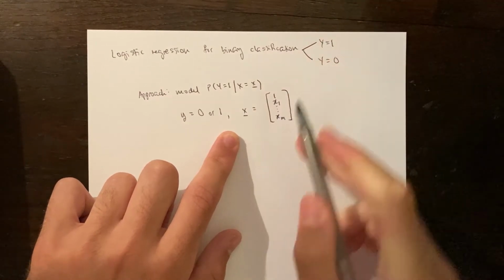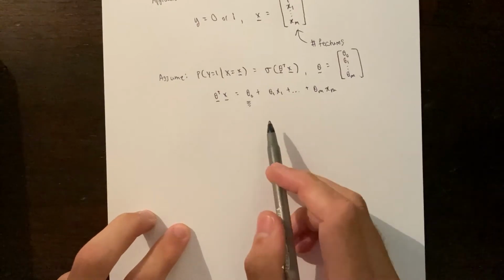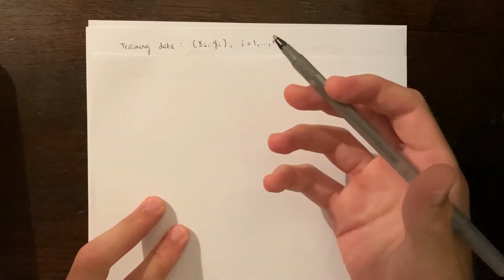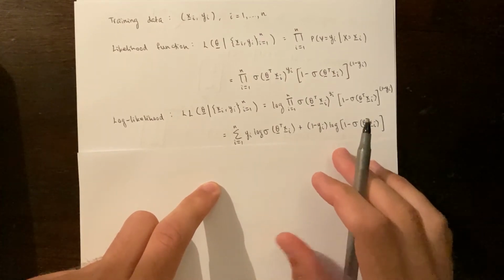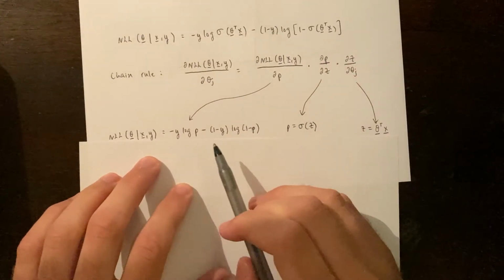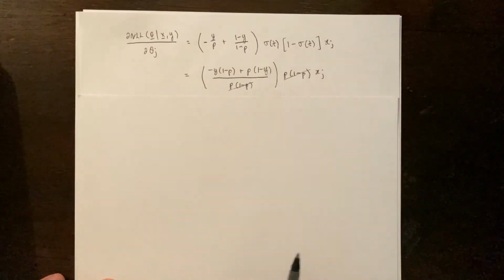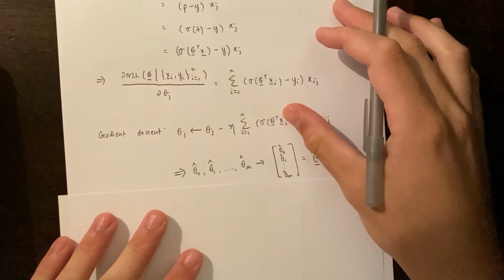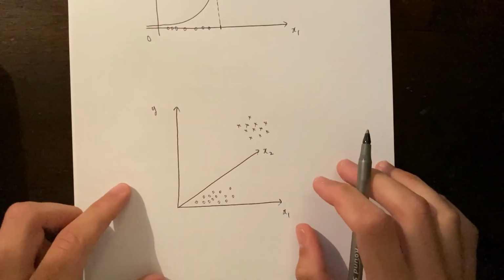An introduction to the magic of machine learning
A brief introduction to the magic of machine learning with logistic regression.

This video is for anyone who knows a little bit about math but is new to machine learning and has wondered how the heck it works. Thanks to 3b1b's Summer of Math Exposition (SoME1) for the inspiration!